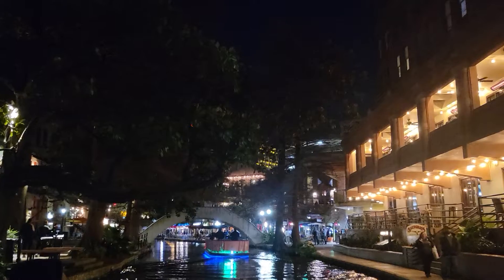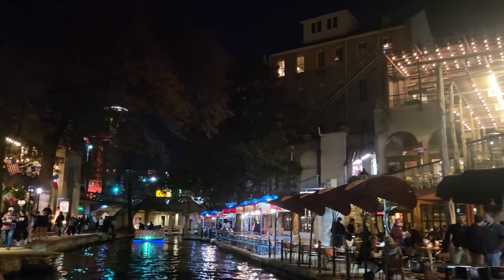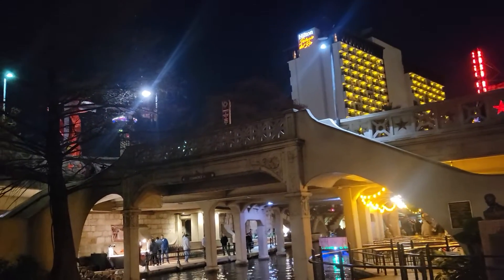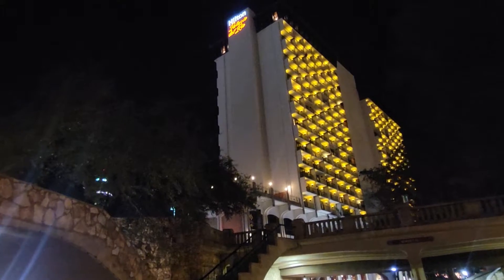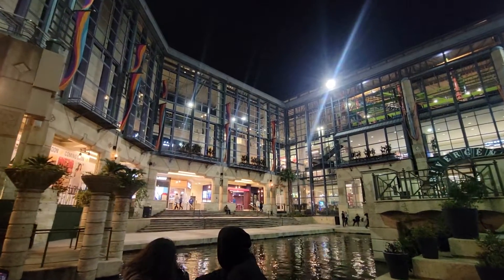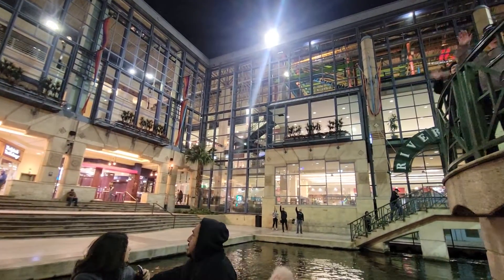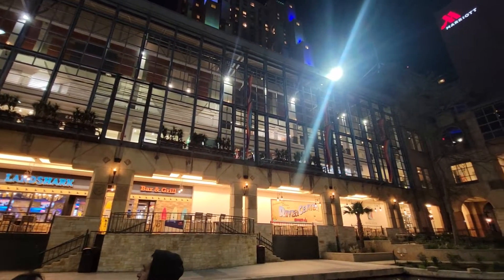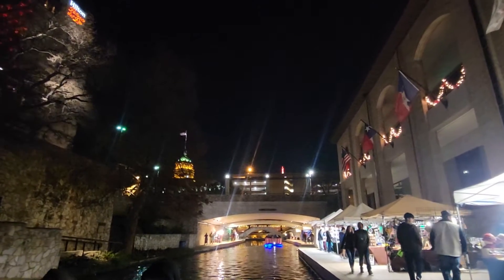San Antonio texas downtown